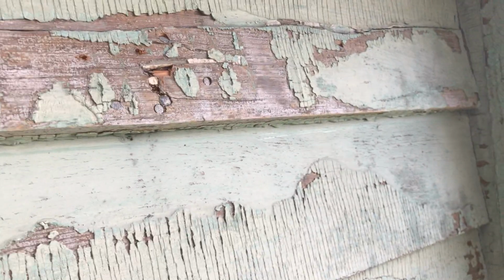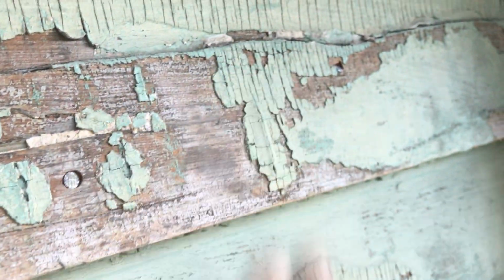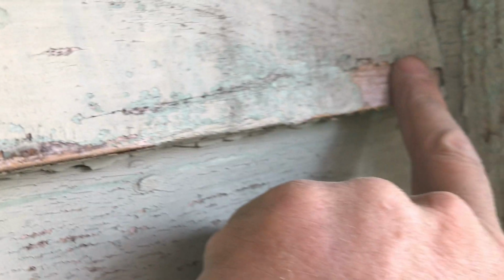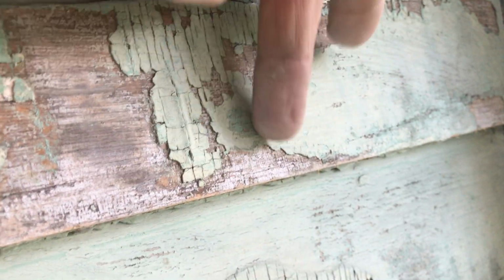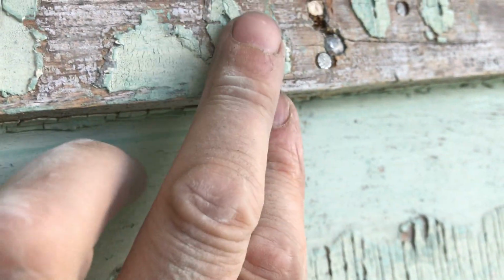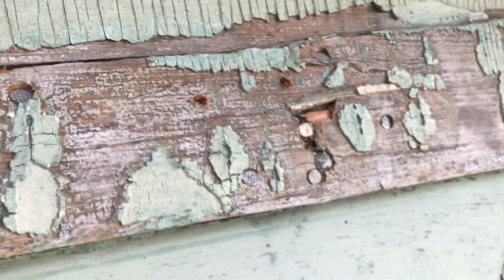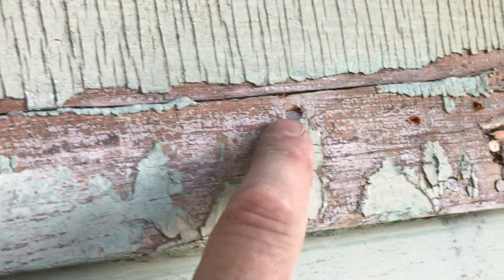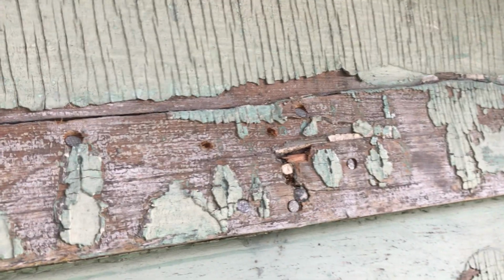Stabilizing Broken Wood Siding Board ... Zehr Estate, Waverly NY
From playlist "Zehr Estate, Waverly NY - Mansion Exterior Painting"@victorianestate